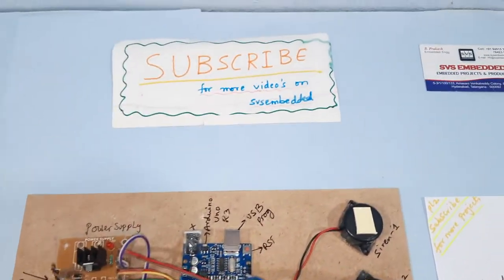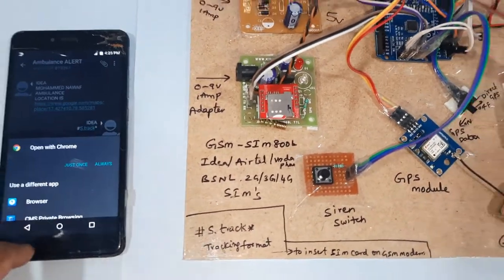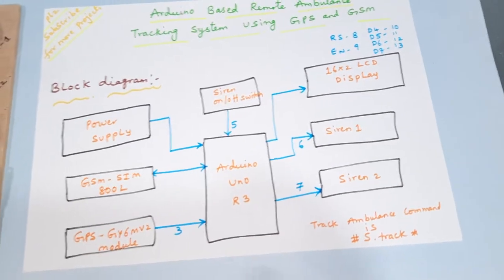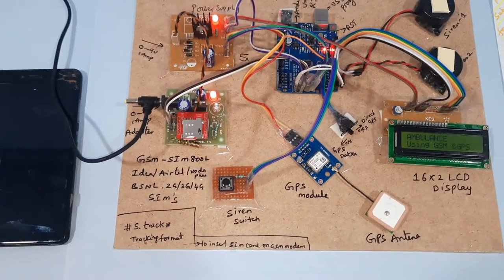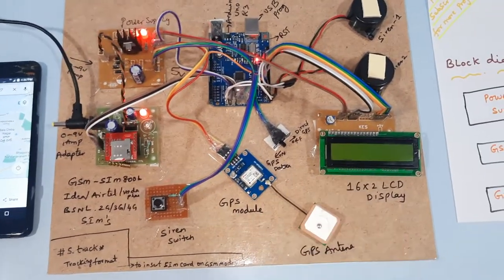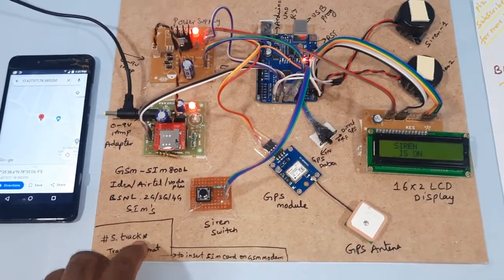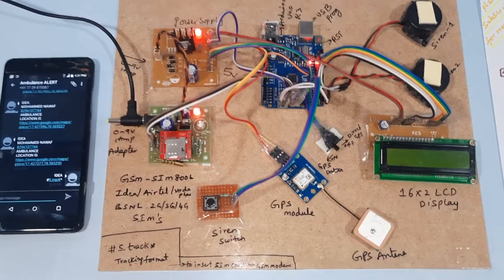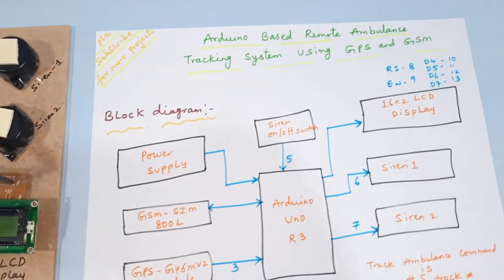Arduino based Remote Ambulance Tracking System using GPS and GSM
1. Project Abstract / Synopsis
2. Project Related Datasheets of Each Component
3. Project Sample Report / Documentation
4. Project Kit Circuit / Schematic Diagram
5. Project Kit Working Software Code
6. Project Related Software Compilers
7. Project Related Sample PPT’s
8. Project Kit Photos
9. Project Kit Working Video links
1. GSM + GPS Based Vehicle Location Tracking System using Arduino,

2. Vehicle Theft Detection Using GPS, GSM and Arduino,

3. Arduino Based Vehicle Accident Alert System using GSM, GPS and MEMS Accelerometer,

4. GPS and GSM based Vehicle Tracking System Using Arduino,

5. Arduino Gps And Gsm Based location Tracking System | Women Safety Device With GPS Tracking,

6. Vehicle Accident Prevention and Reporting System Using GSM + GPS + MEMS and Arduino,

7. Automatic Accident Detection and Rescue with Ambulance,

8. Vehicle Accident Prevention and Reporting System using GPS and GSM and ALCOHOL Sensors,

9. An WEB Based Remote Vehicle Monitoring System on Google Map,

10. Smart Real-Time Healthcare Monitoring and Tracking System using GSM/GPS Technologies,

11. Physics Project 5 | Ambulance Tracking System with GPS and GSM | AIOU Student Corne,

12. GSM GPS Based Ambulance Tracking System,

13. advantages of vehicle tracking system using gps and gsm,

14. ambulance gps tracking system project,

15. ambulance tracking system for 108 services,

16. ambulance tracking system project,

17. ambulance tracking system project github,

18. ambulance tracking system project ppt,

19. ambulance tracking with patient health monitoring system using gps and gsm,

20. arduino based vehicle tracking system using gps and gsm,

21. arduino based vehicle tracking system using gps and gsm pdf,

22. arduino gps tracker google maps,

23. gps + gsm based advanced vehicle tracking system project,

24. gps and gsm based vehicle tracking system,

25. gps and gsm based vehicle tracking system project report,

26. gps and gsm interfacing with arduino code,

27. gps and gsm vehicle tracking system,

28. gps gsm based tracker project,

29. gps tracker project using arduino,

30. gps tracking system project report pdf,

31. gsm and gps based vehicle tracking system using 8051,

32. gsm and gps based vehicle tracking system using 8051 microcontroller,

33. internet of things (iot based ambulance tracking system using gps and gsm modules),

34. iot based vehicle tracking system using arduino,

35. sending gps location data over gsm | proteus simulation,

36. smart gps tracker using arduino pdf,

37. soldier health and position tracking system using arduino code,

38. soldier health and position tracking system using arduino gsm module and gps module,

39. soldier position tracking and health monitoring system,

40. soldier tracking system project report,

41. vehicle tracking system project,

42. vehicle tracking system project github,

43. vehicle tracking system project ppt,

44. vehicle tracking system project using gps and arduino,

45. vehicle tracking system using gps and gsm ppt,

46. vehicle tracking system using gps and gsm project report,

47. vehicle tracking system using gps and gsm source code,